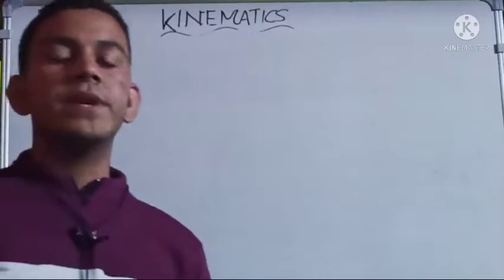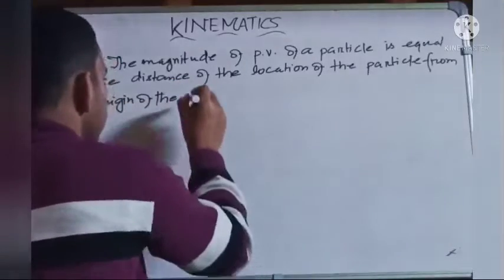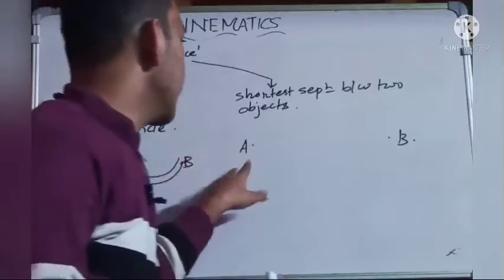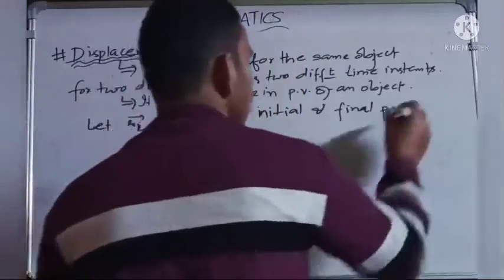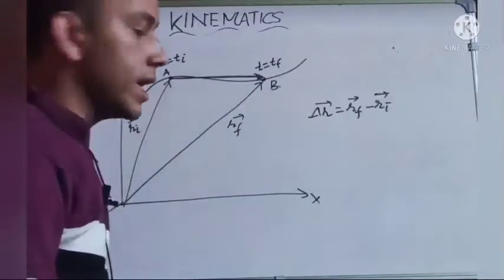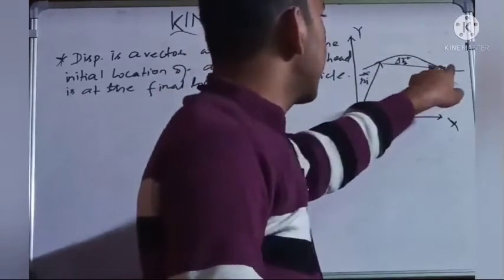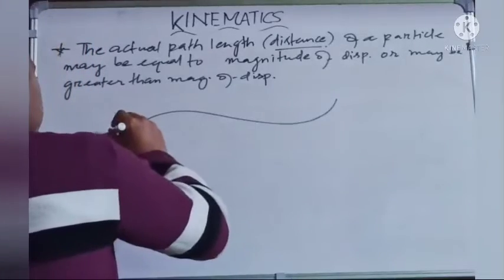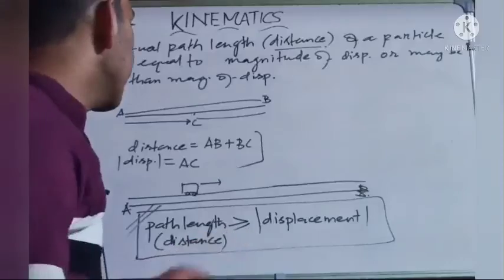KINEMATICS P-2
Distance
Displacement
Related Concepts